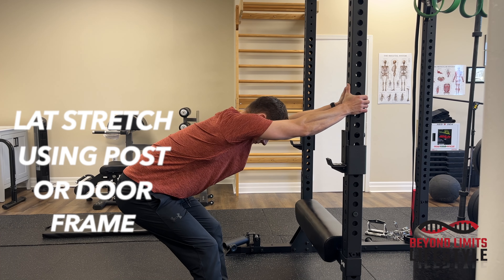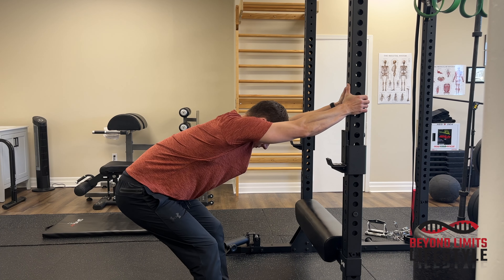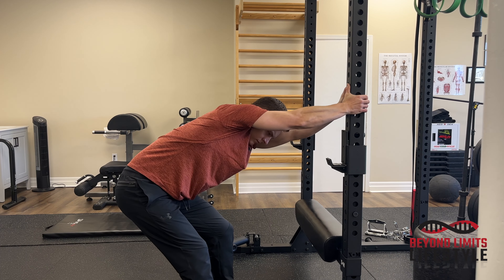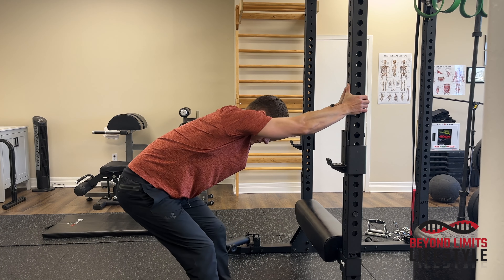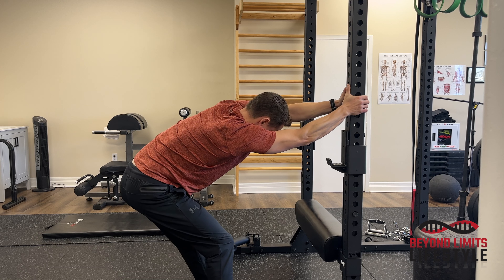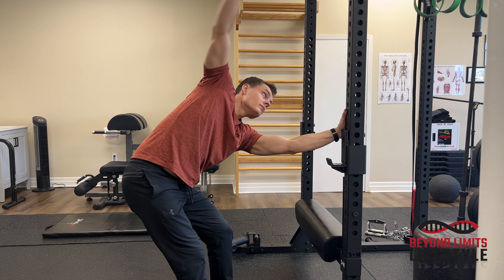Lat Stretch Using Post or Door Frame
This video demonstrates a Lat stretch using a post or door frame.